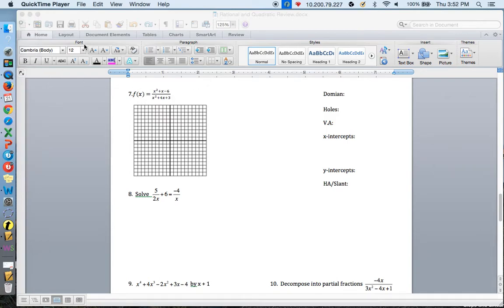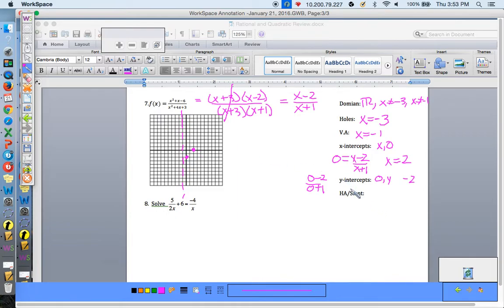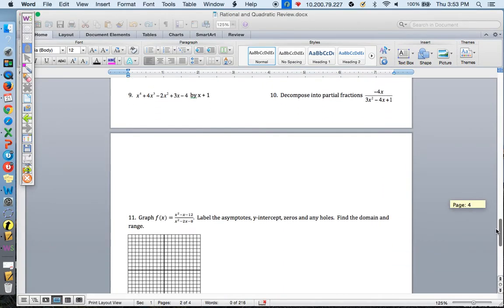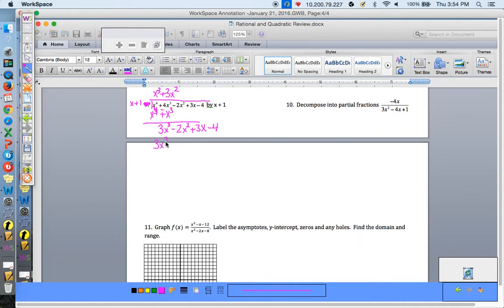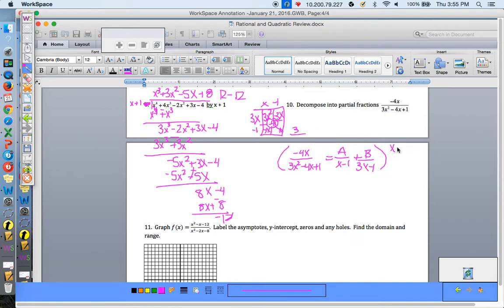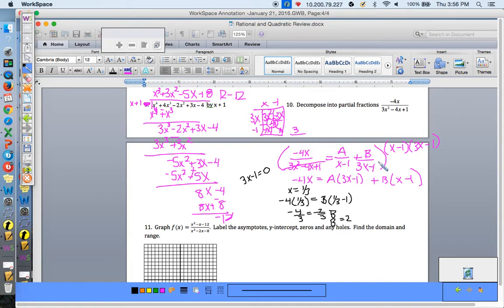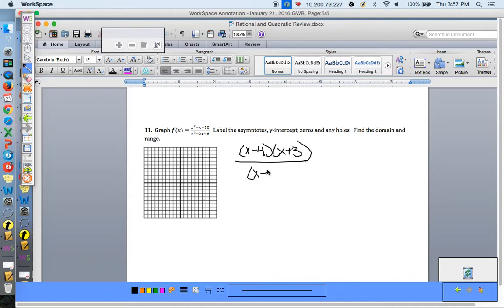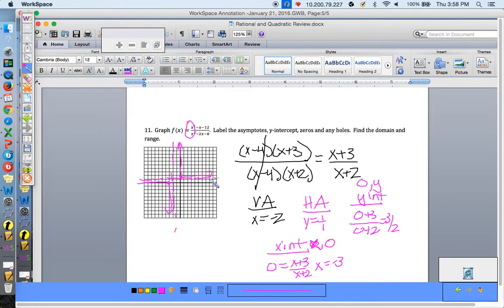Rationa and Quadratic Final Review 5 11